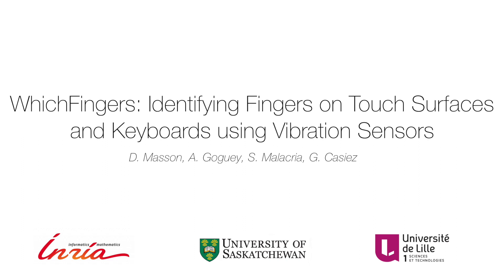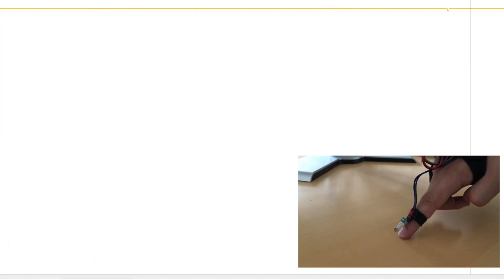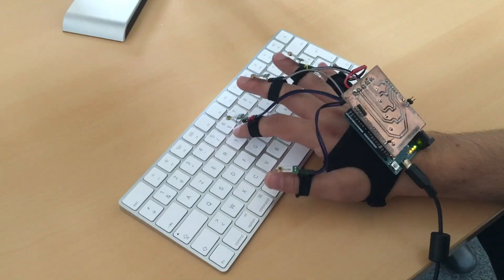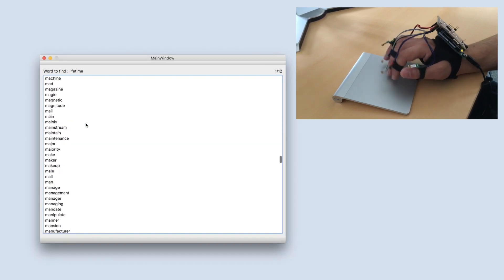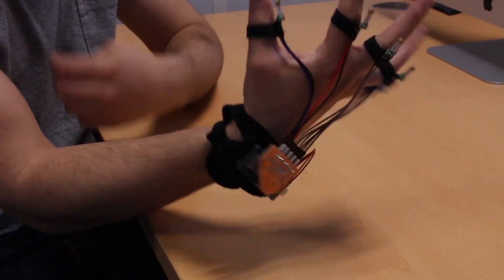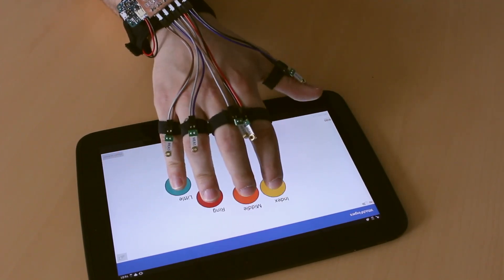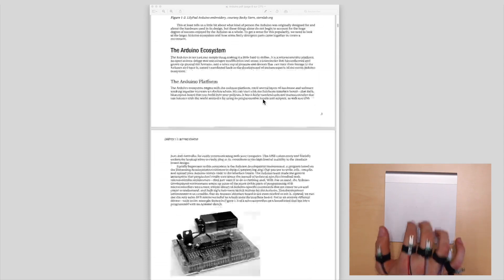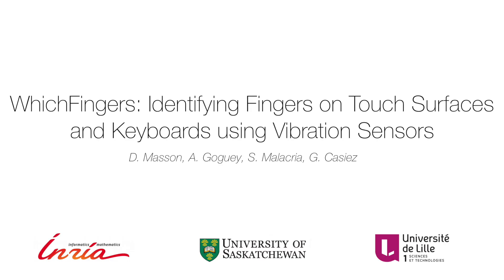WhichFingers: Identifying Fingers on Touch Surfaces and Keyboards (UIST 2017)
This is the video accompanying our UIST'17 paper "WhichFingers: Identifying Fingers on Touch Surfaces and Keyboards using Vibration Sensors"

Damien Masson, Alix Goguey, Sylvain Malacria and Géry Casiez

HCI researchers lack low-latency and robust systems to support the design and development of interaction techniques using finger identification. We developed a low-cost prototype using piezo-based vibration sensors attached to each finger. By combining the events from an input device with the information from the vibration sensors we demonstrate how to achieve low-latency and robust finger identification. Our prototype was evaluated in a controlled experiment, using two keyboards and a touchpad, showing single-touch recognition rates of 98.2% for the keyboard and 99.7% for the touch- pad, and 94.7% for two simultaneous touches. These results were confirmed in an additional laboratory-style experiment with ecologically valid tasks. Last we present new interaction techniques made possible using this technology.